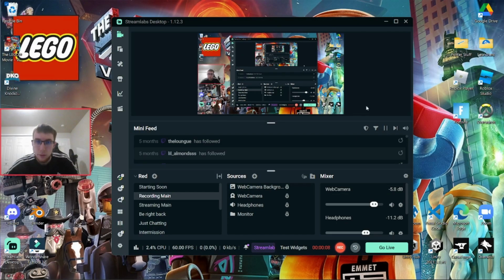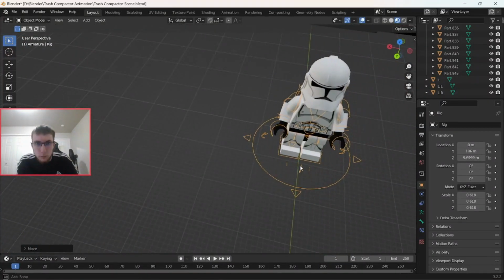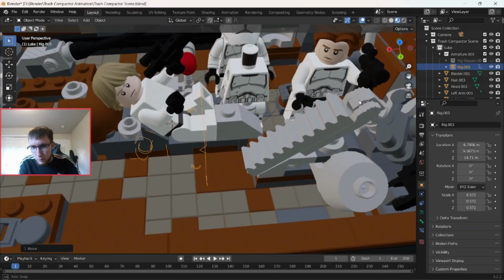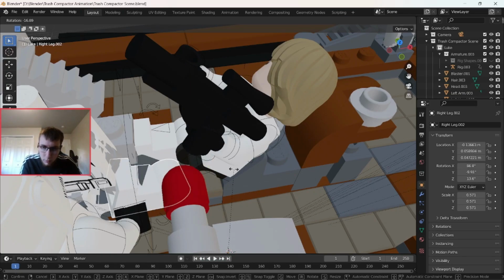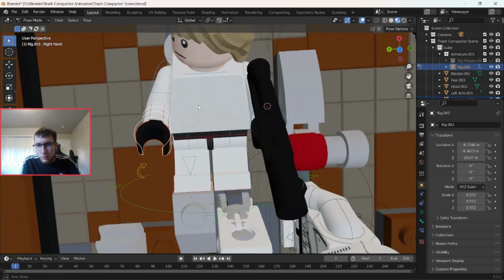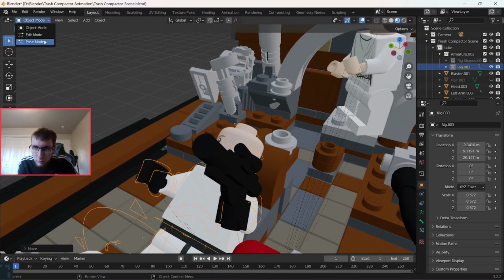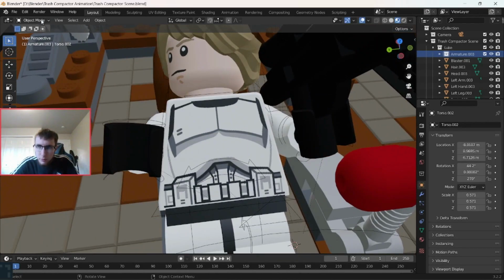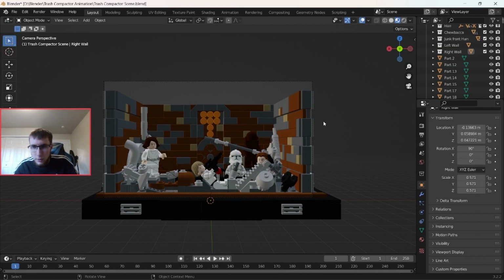LEGO Stop Motion Blender Animation Step 2 - Attaching Rigs & Joining Objects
Timestamps:
Intro: 0:00 - 0:40
Attaching Rig to Trooper: 0:40 - 8:32
Attaching Rig to Luke: 8:32 - 26:35
Attaching new chest to Luke: 26:35 - 30:55
Joining Wall pieces into one object: 30:55 - 34:32
Outro: 34:32 - 35:23

No one reads this far down in the description. What are you looking for?